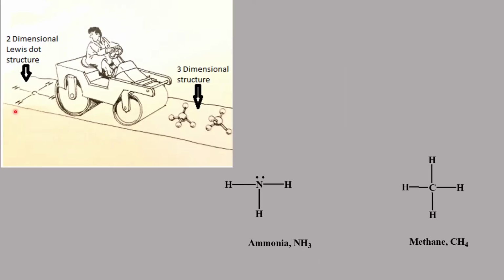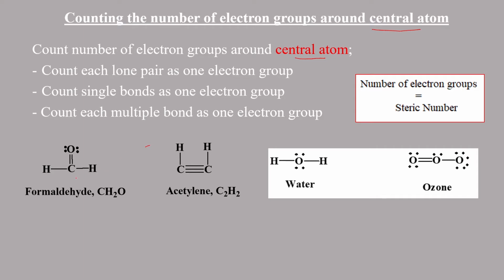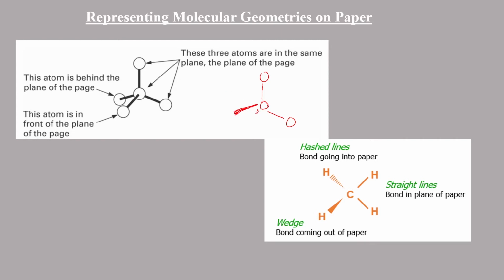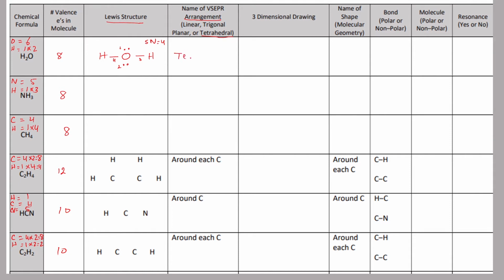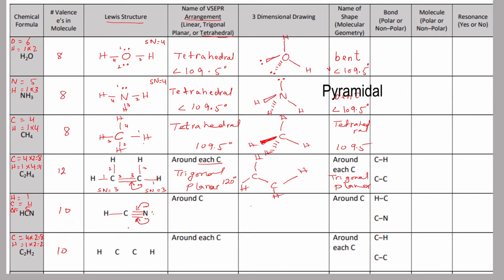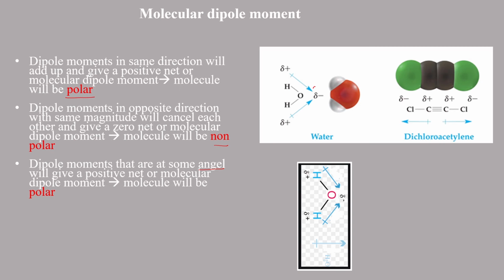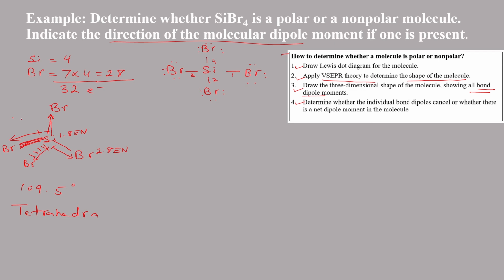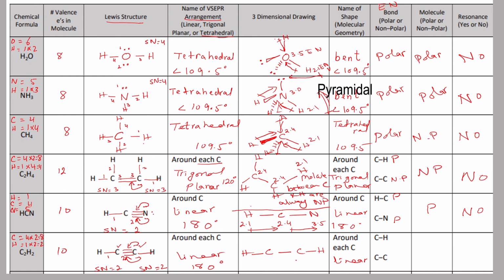Shape of Molecule